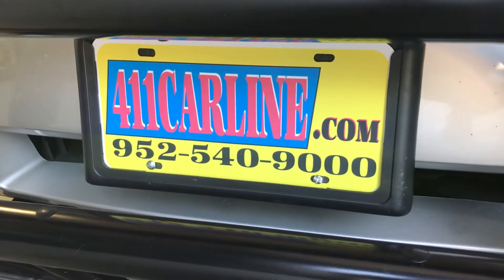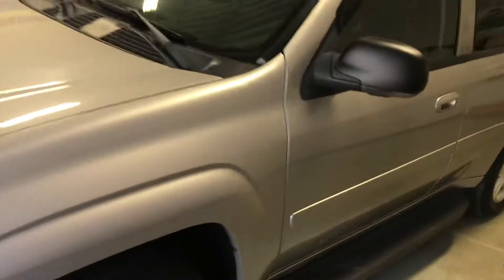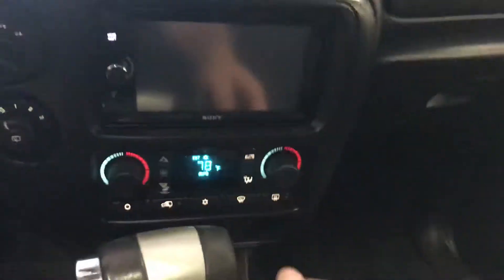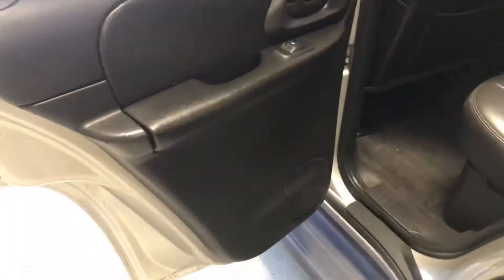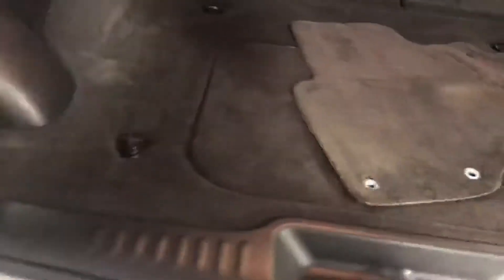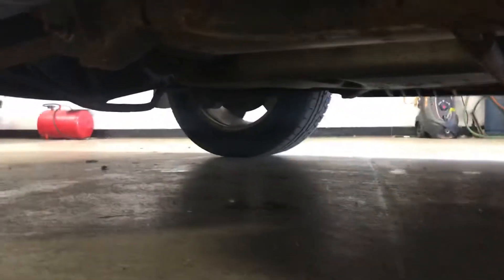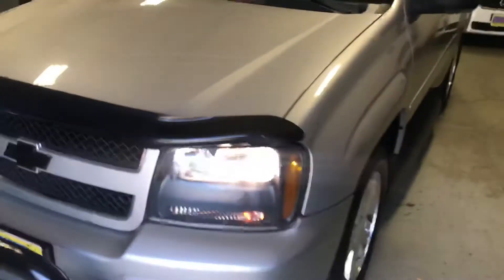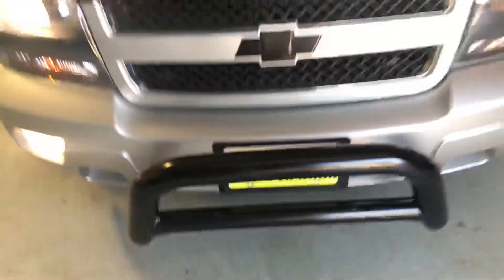2008 Chevrolet Trailblazer 5.3L V8